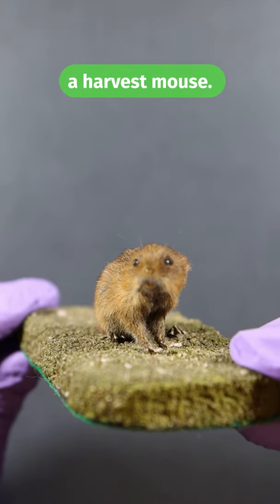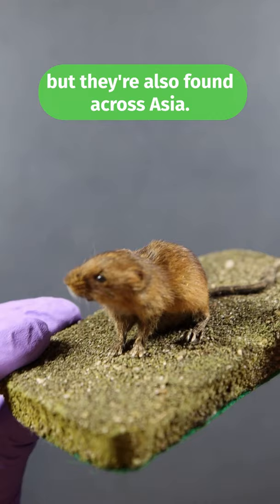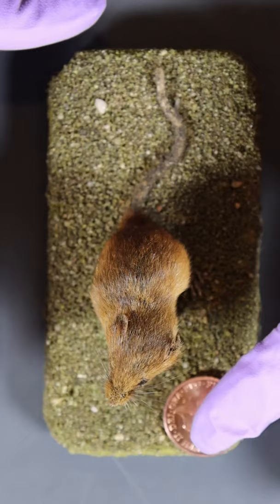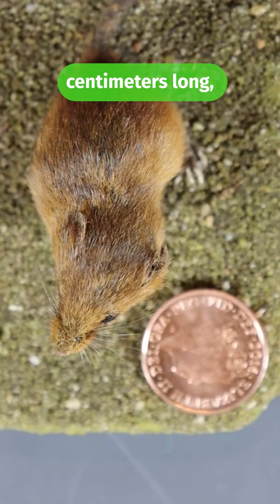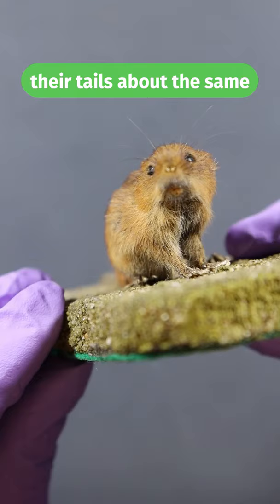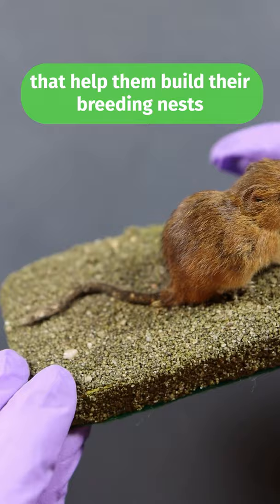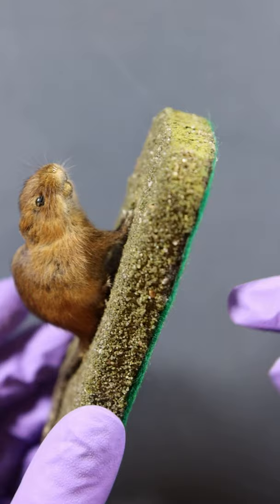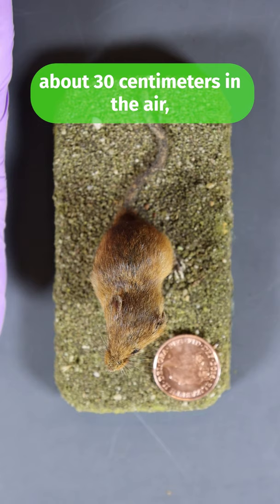Harvest 🌾 Mouse 🐁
Harvest mice are tiny little critters! An adult can weigh only as much as a single 2 pence piece 👛

The harvest mouse is the only British mammal to have a prehensile tail - meaning it can use its tail to grasp or hang on to objects like grasses!